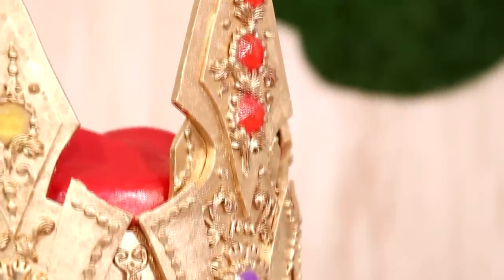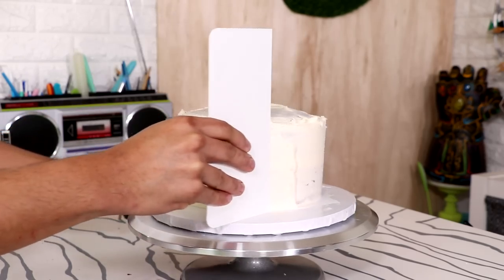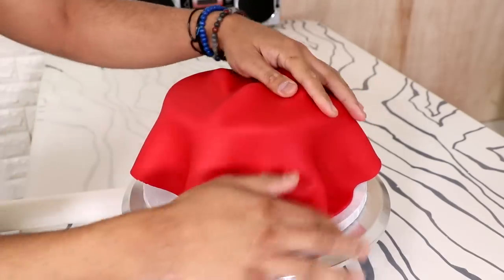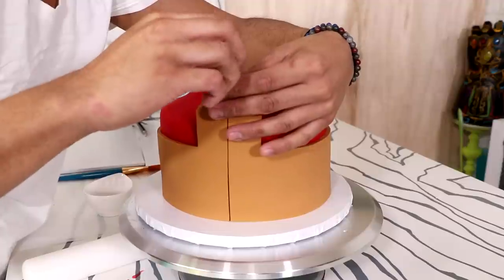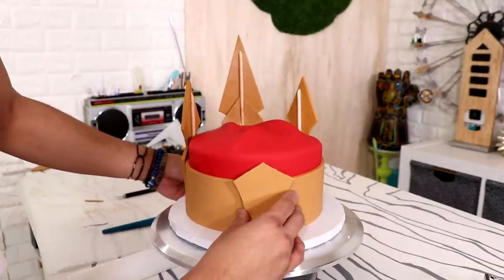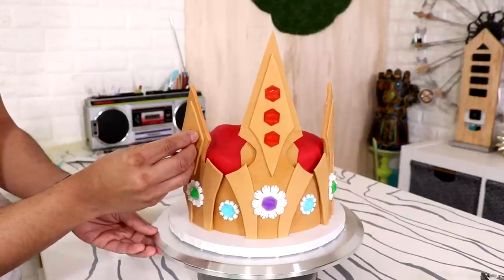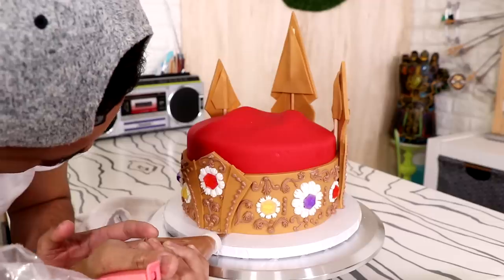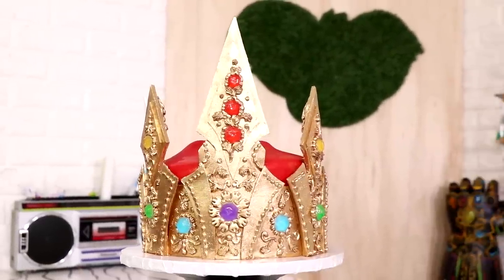CROWN CAKE | Cake Art | Koalipops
This awesome Royal CAKE is great ideas for king or queen party or a Kids prince or princess themed party.